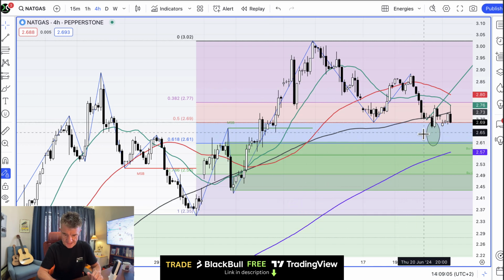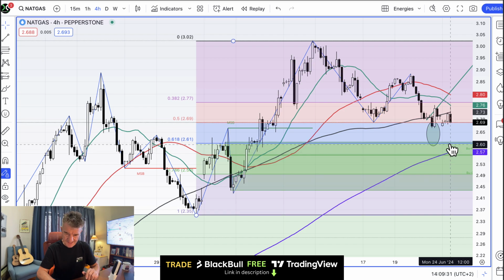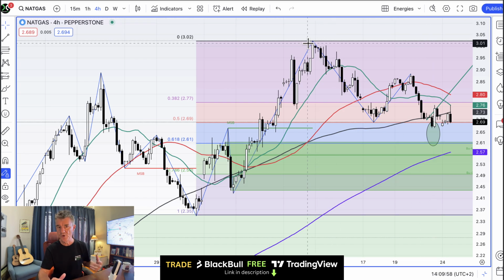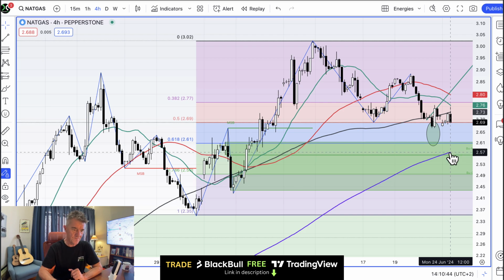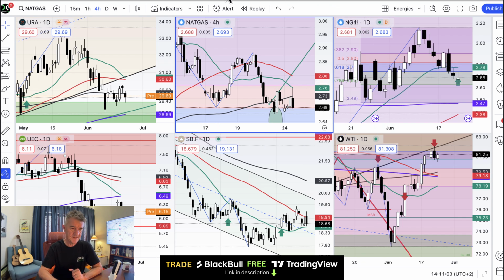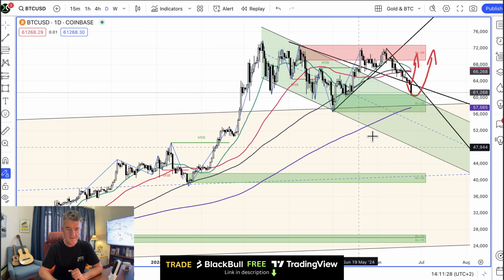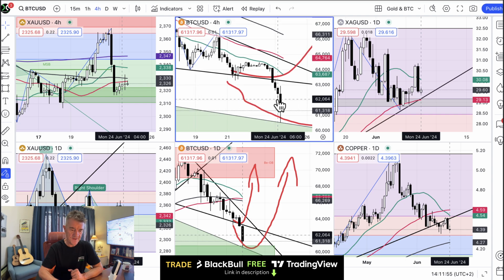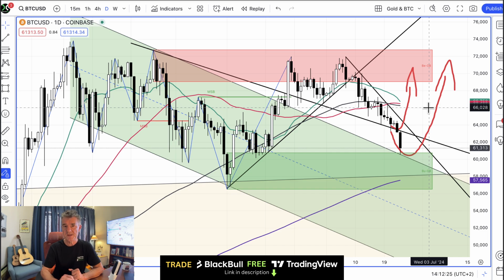Natural Gas and Bitcoin: Analysis and Strategy